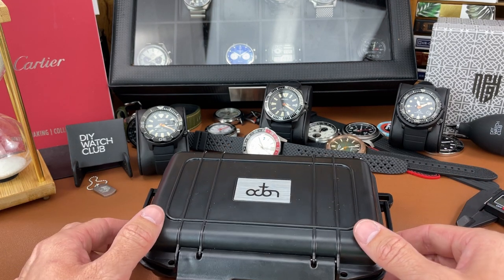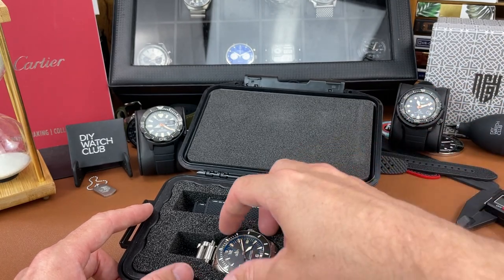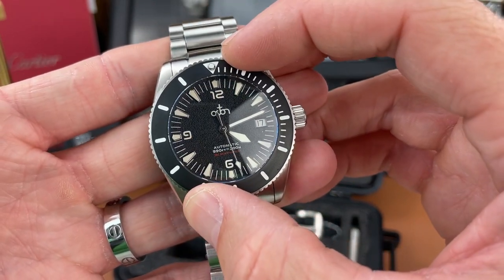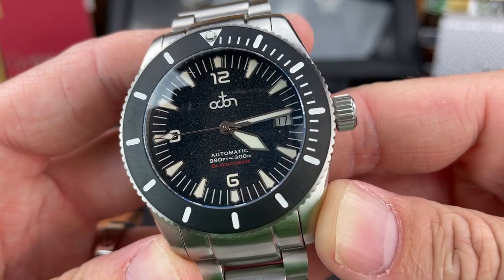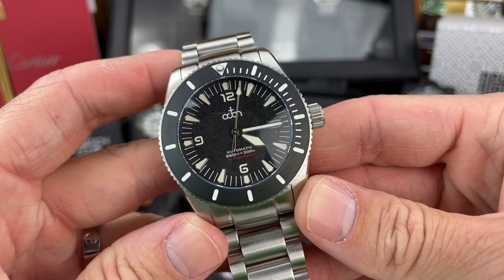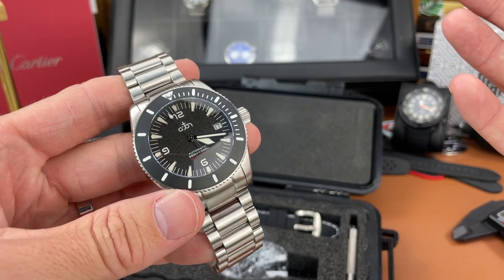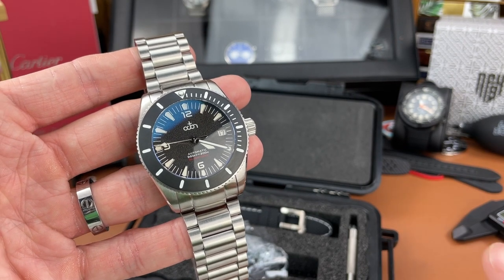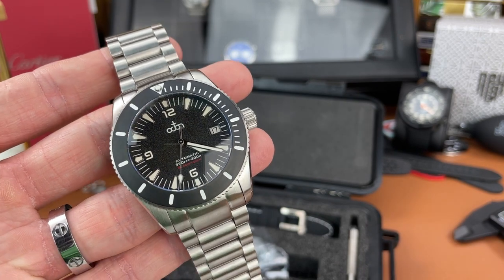SWISS MADE Octon Blackfisken 300m Micro Brand Dive Watch!! | Overview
Thank you to subscriber Chad for loaning in his Swiss Made Octon Blackfisken 300m Micro Brand Dive Watch! In this video we do a quick overview of this cool piece.